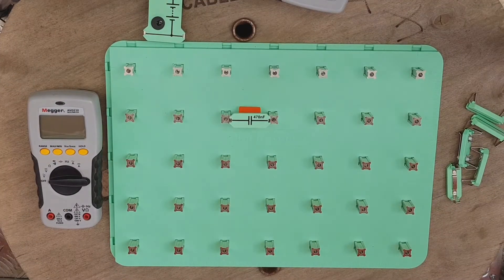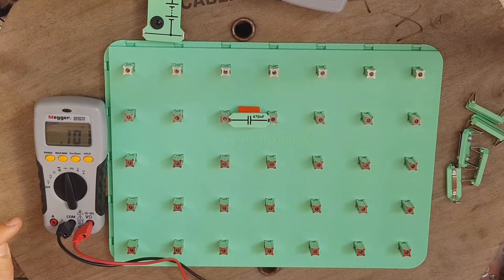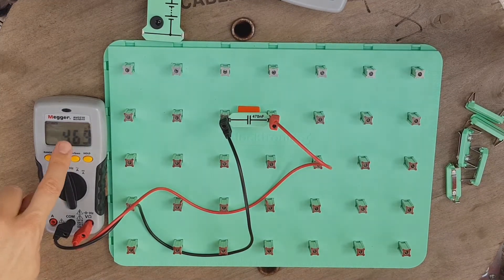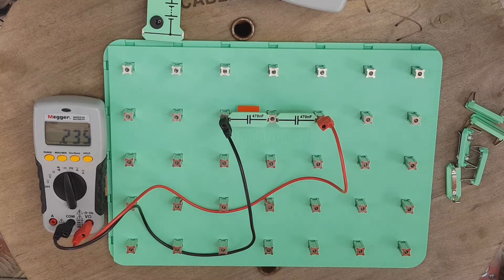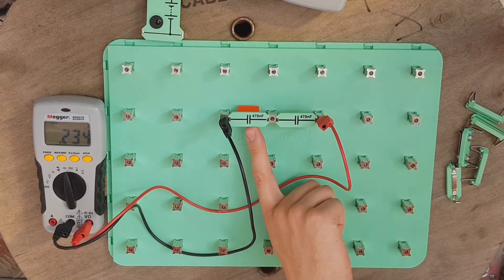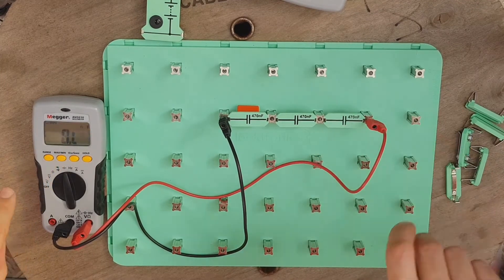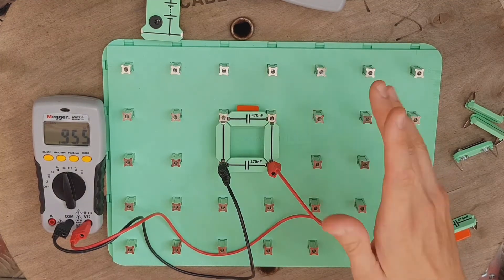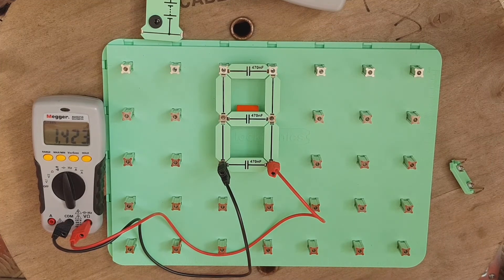Capacitors in Series and Parallel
This video was shot with the help of North Lindsey College learners carrying out apprenticeships with British Steel. The video explains how total capacitance is affected when capacitors are connected in series and parallel.